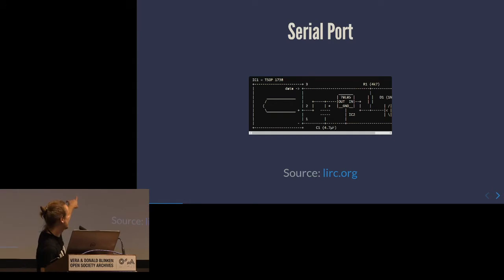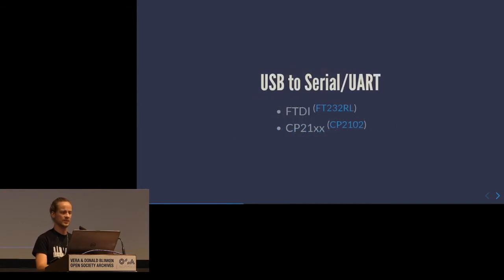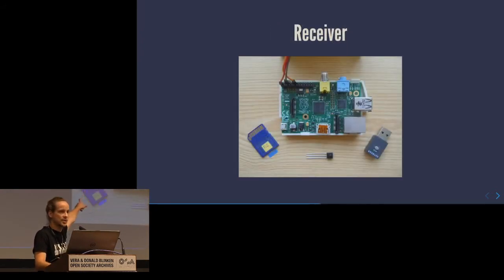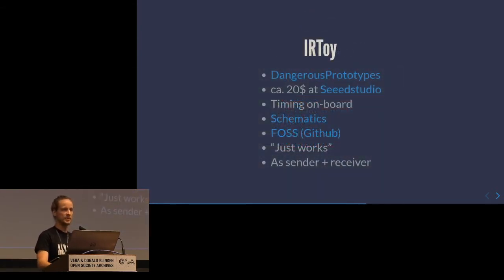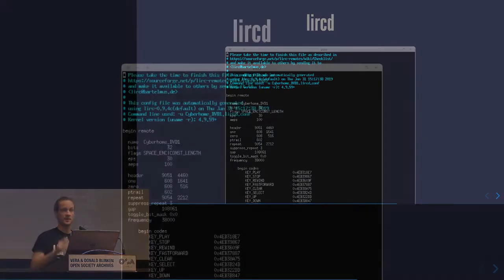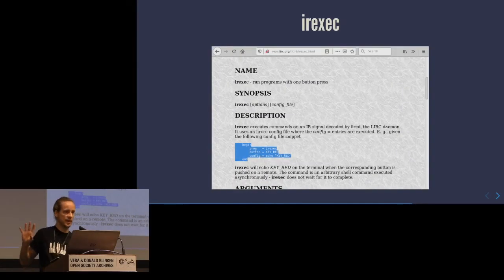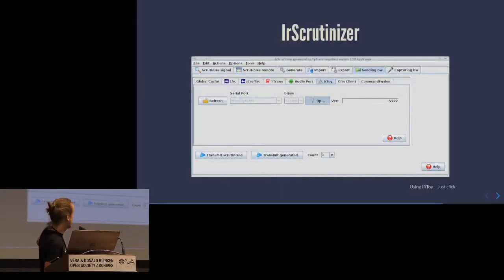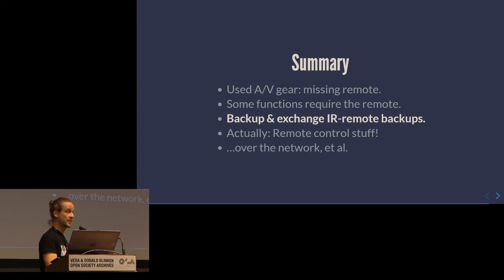No Time To Wait - S04E24 - Peter B. - Backup & Restore of IR Remote Controls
Peter B. presents "Backup & Restore of IR Remote Controls"

When acquiring used (video-)replayers, it's not to be taken for granted that their remote control has also survived the journey through time. In this talk, we'll take a look at how to "backup" and actually restore infrared remote controls in a way that allows sharing and exchanging these virtual remotes with others. Using only FOSS and openly-documented hardware components.